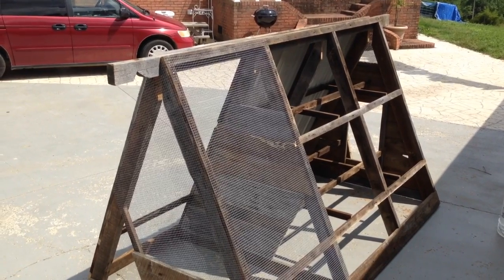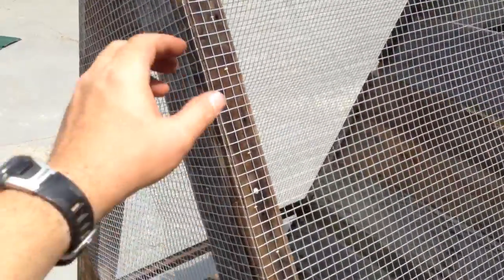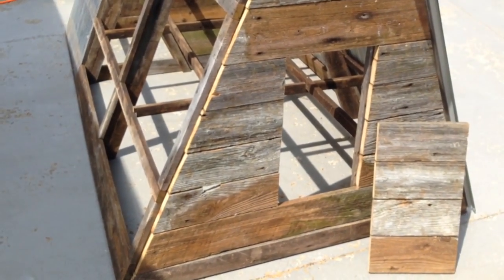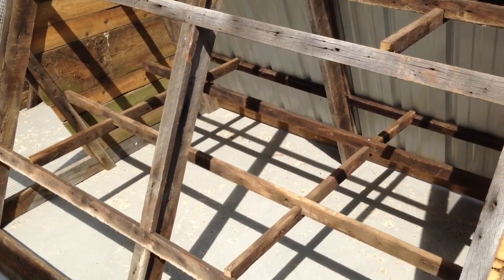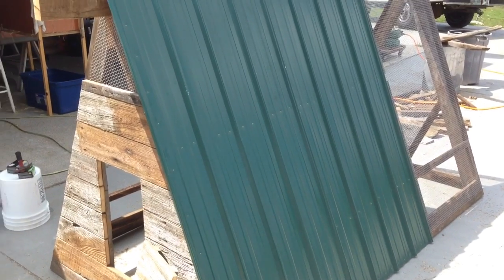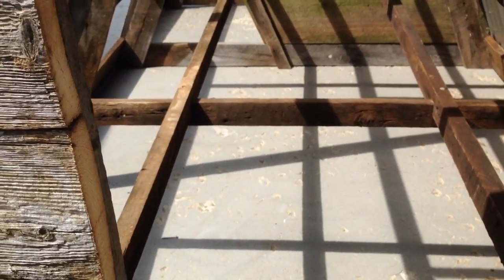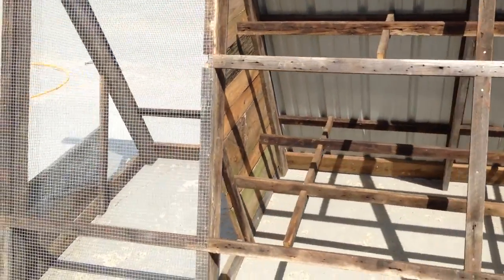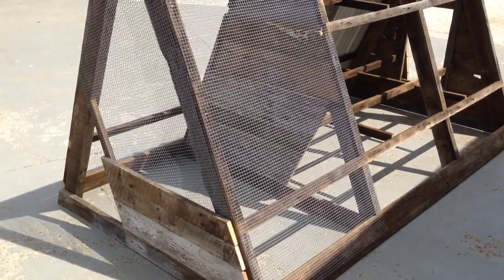Bauernhof Kitsteiner: Episode 30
Our Guinea Fowl coop. This is a semi-mobile coop that will be used to roost our free-range Guineas at night.